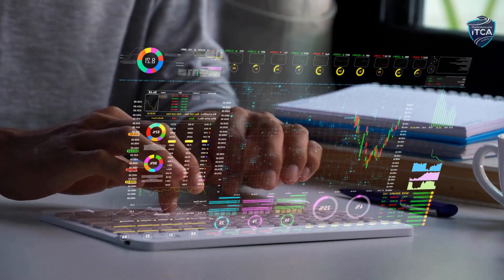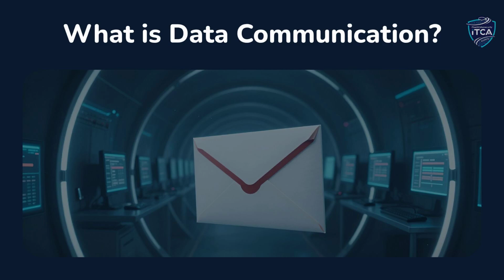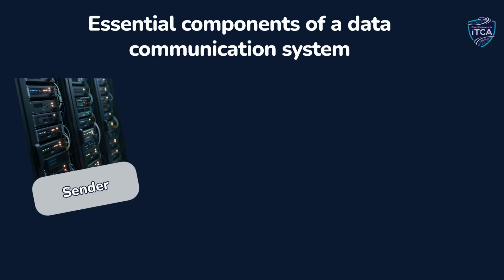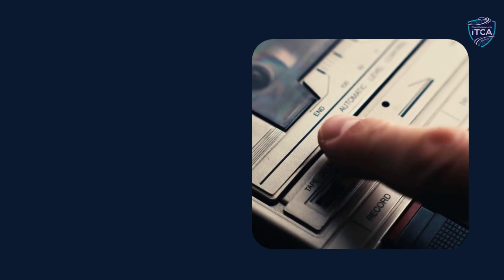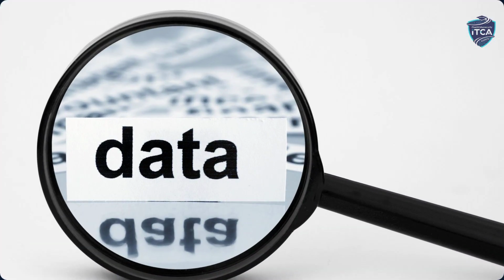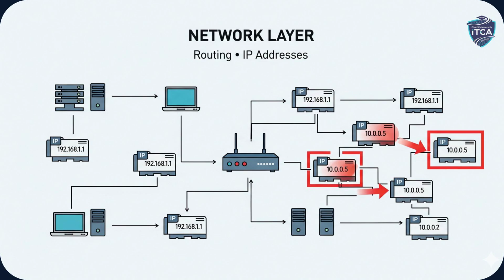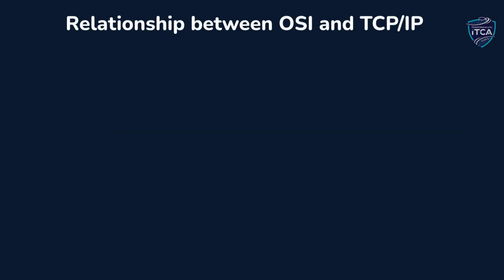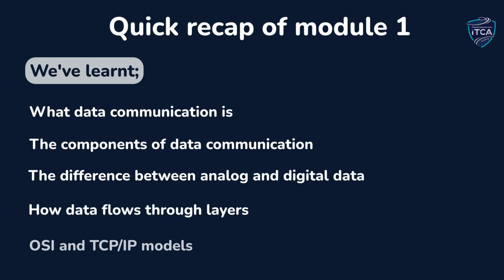Introduction to Communication Models: Source, Transmitter, Channel & Receiver | iTCA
Whether it's a smoke signal, a letter, or a WhatsApp message, ALL communication follows the exact same pattern. In this video, we break down the General Communication Model to show you the journey your data takes from point A to point B.

In this video, we cover:

🗣️ What is Communication? Defining the exchange of information.

🧩 The General Model: Breaking down the 5 key stages:

Source: Where the data begins.

Transmitter: Encoding the data into a signal.

Channel: The medium (wire, air, fiber) the signal travels through.

Receiver: Decoding the signal back into data.

Destination: Who the message is for.